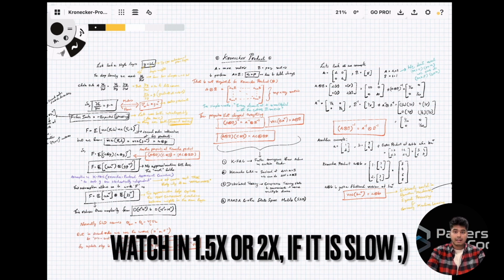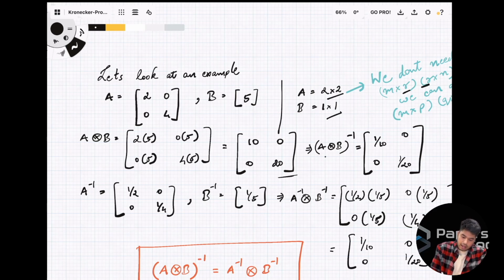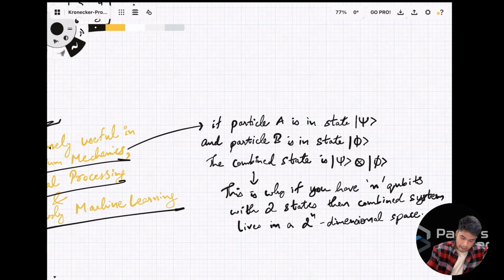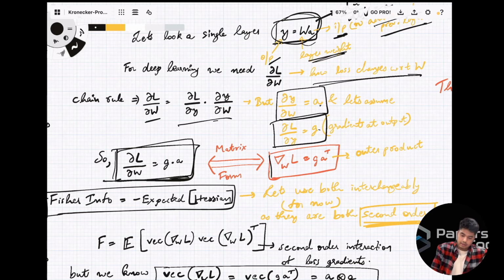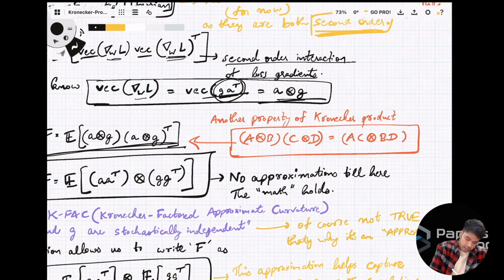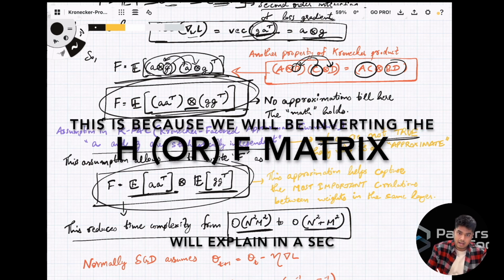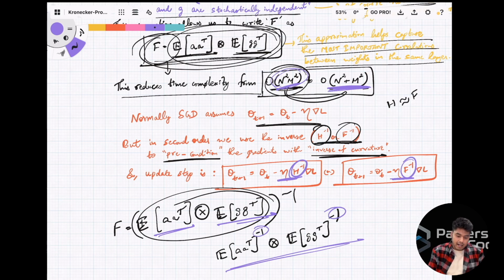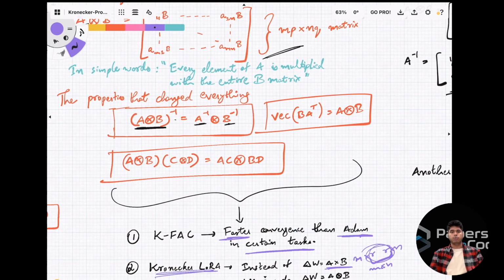Kronecker Products - A Deep Learning Perspective | An elegant way to Multiply Matrices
Watch in 1.5x or 2x If I'm going too slow. I highly recommend watching the video that I posted on Riemannian Manifolds before this, to make the most out of this video. I talk about how we can use a clever way to multiply matrices that allows us to use its unique properties to get us out of computational bottlenecks. Kronecker Products are super old but gets used a lot under the hood in many Deep Learning contexts. KFAC is what brought attention to this way of matrix multiplication.